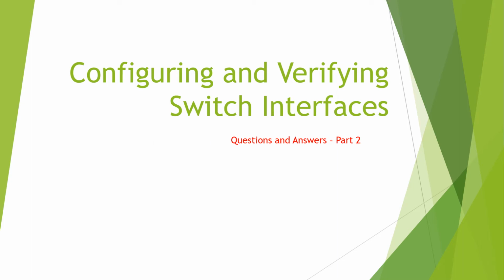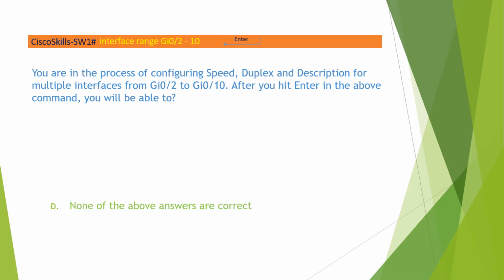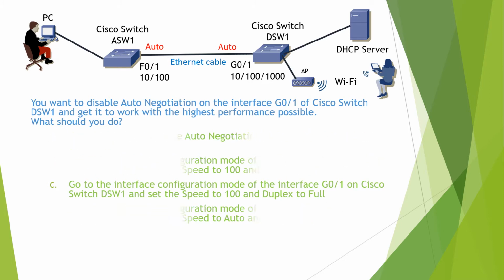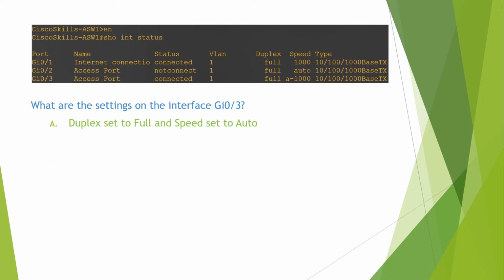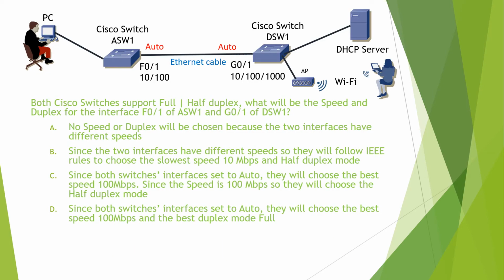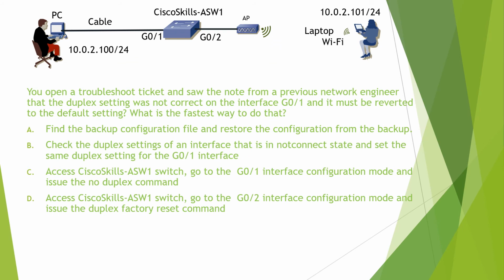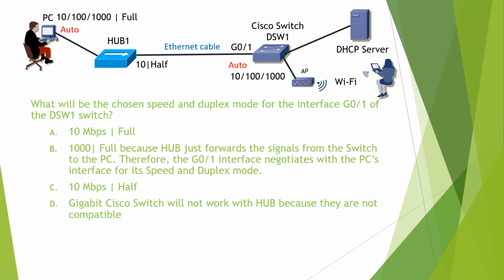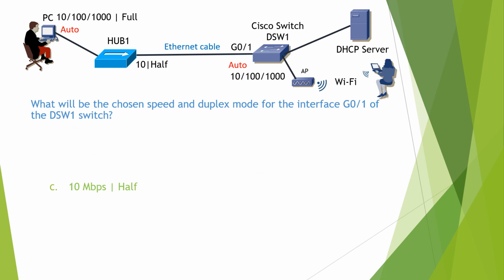Configuring and Verifying Switch Interfaces Q&A Part 2